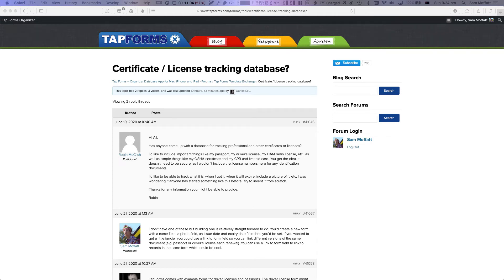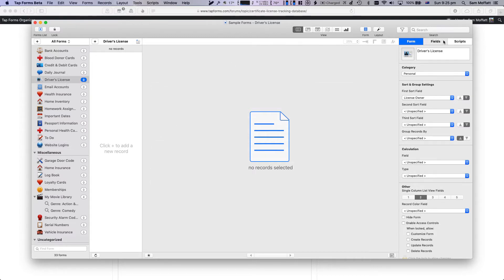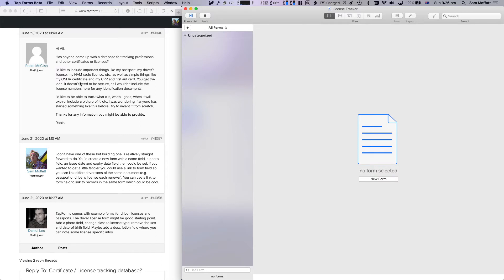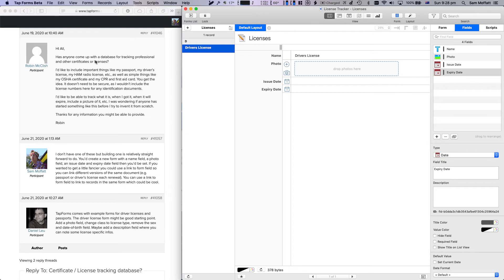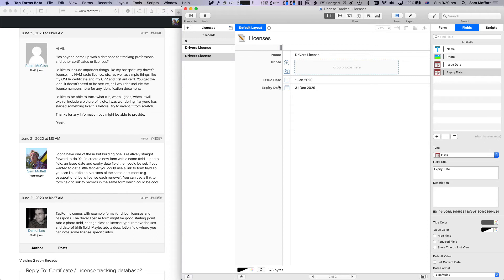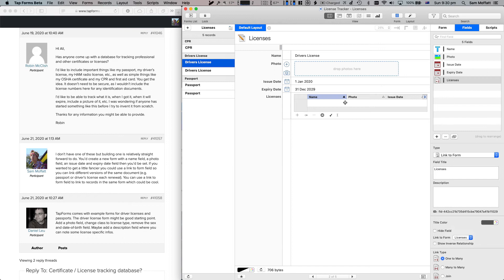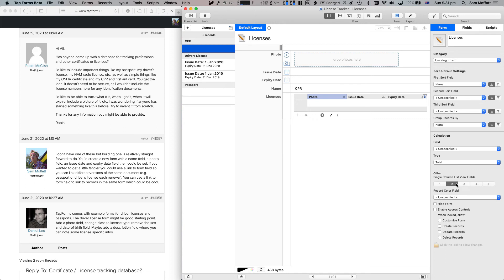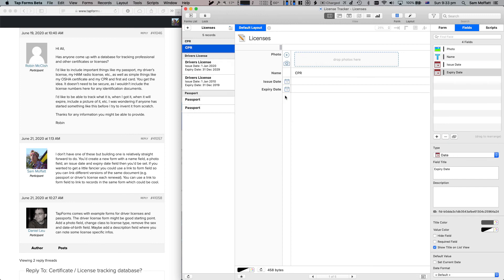Creating a licenses database with Tap Forms 5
In this video I cover how you can create a database to track your licenses in Tap Forms 5 with some ways of grouping and manipulating the user interface to work for you.